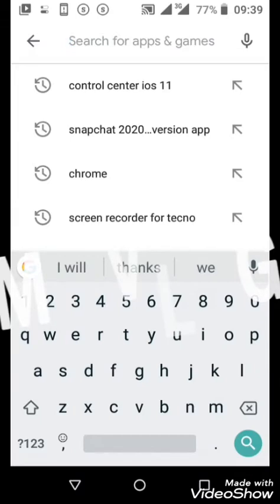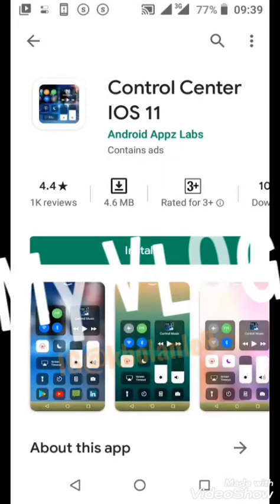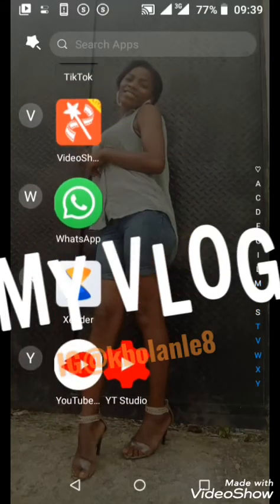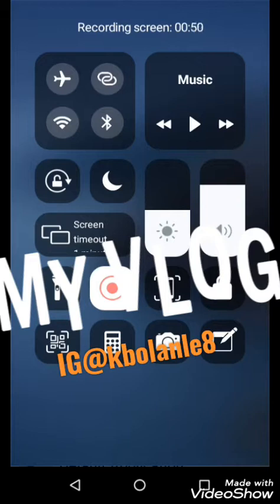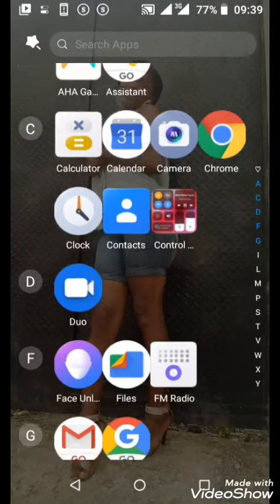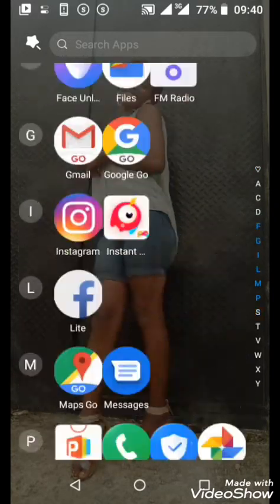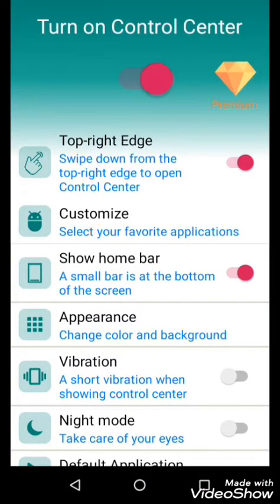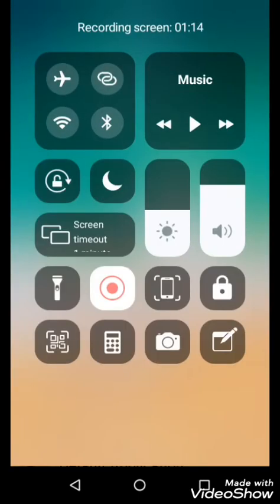TUTORIAL ON HOW TO RECORD YOUR SCREEN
how to record your screen with your Android phone